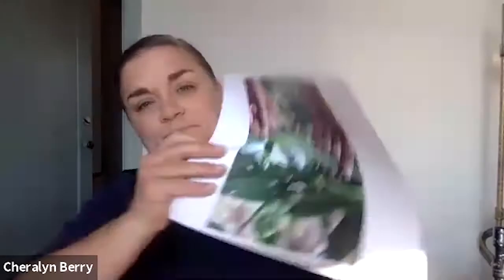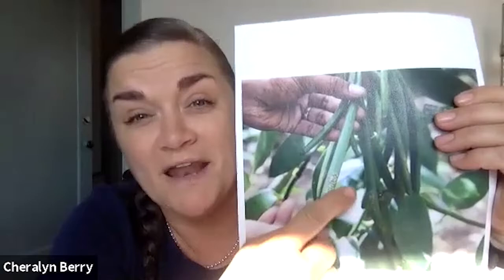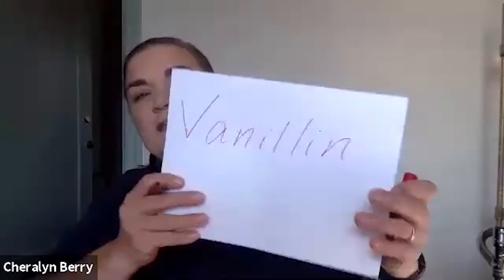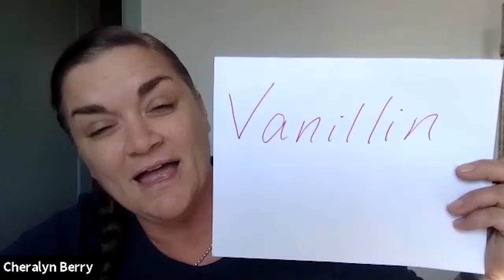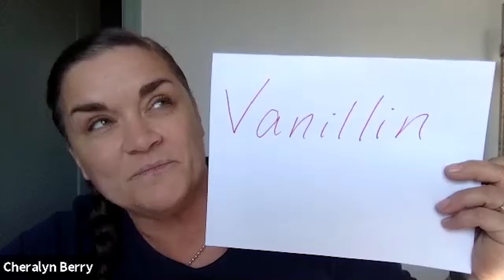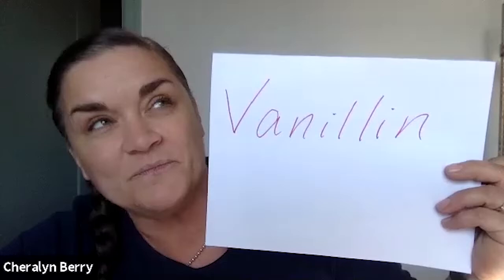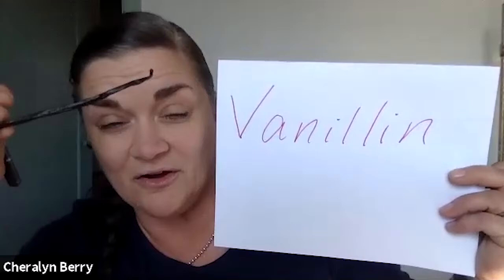Gardening & Grub: the vanilla bean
This week, Family & Consumer Sciences Agent Cheralyn Berry tells us all about the vanilla bean. Plus the chili of the week!  Garden and Grub series